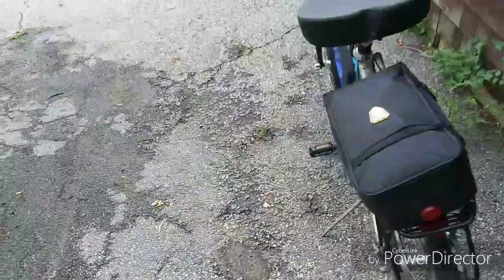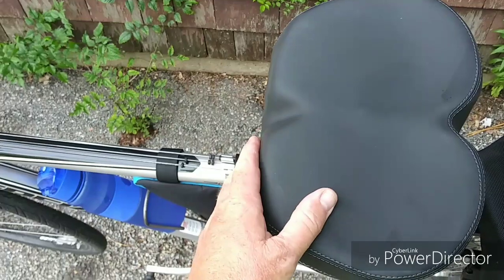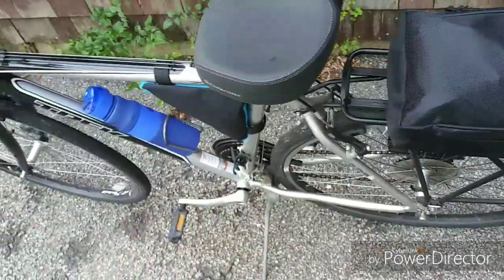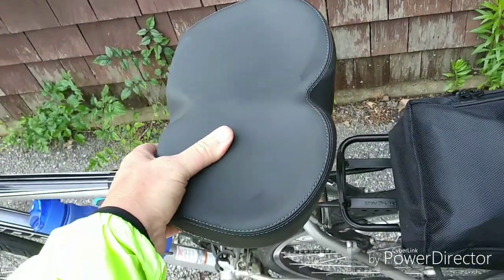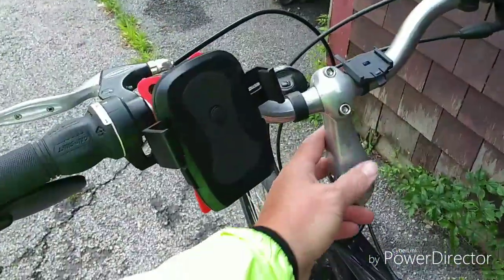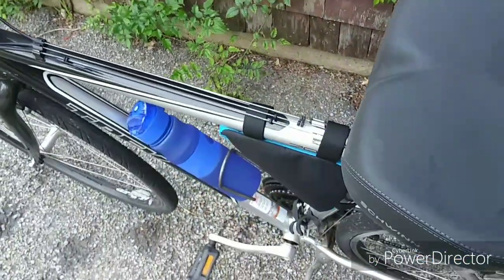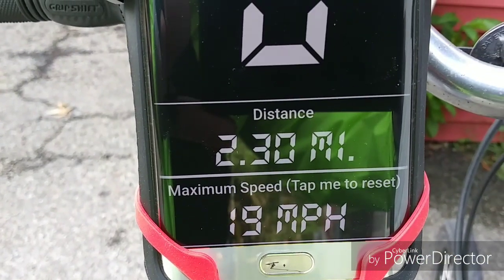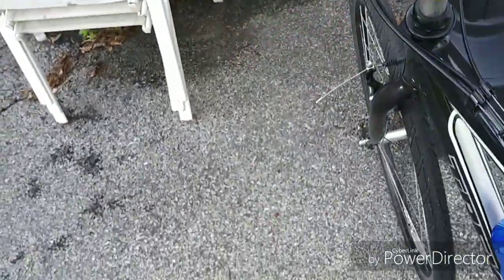Noseless bicycle seat issues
This is a thinker